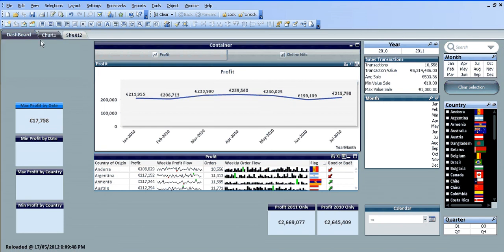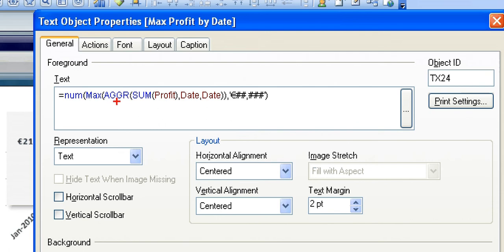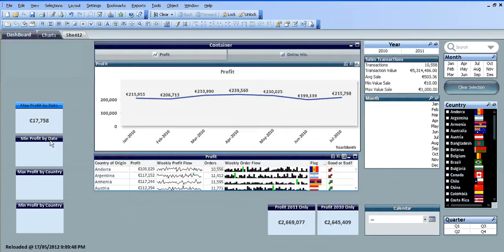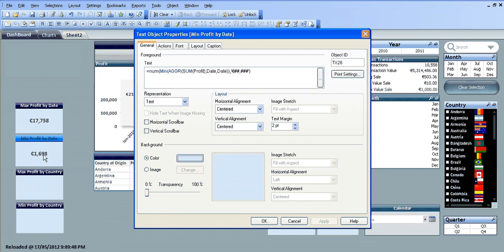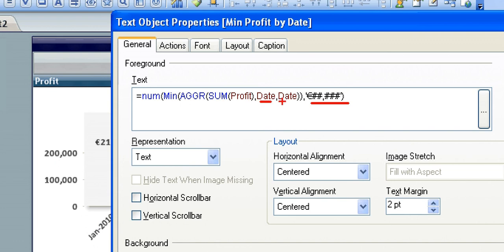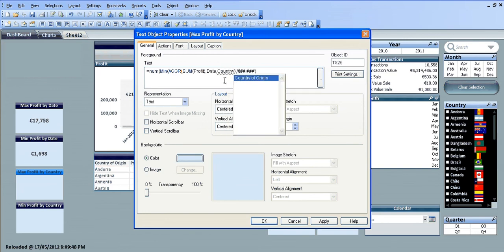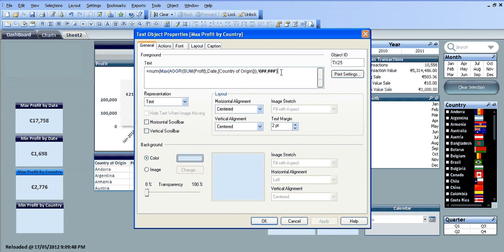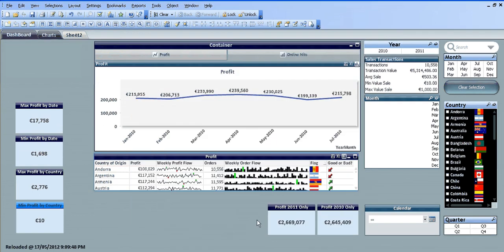Qlikview AGGR Function by RFB 50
Another Qlikview tip, this time we are dealing with using the AGGR Function in Qlikview, hope it helps